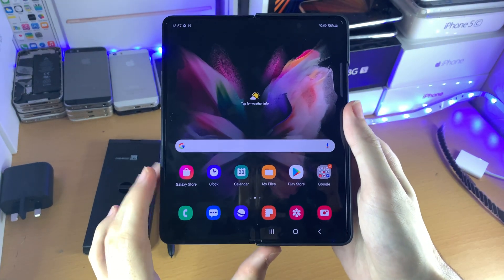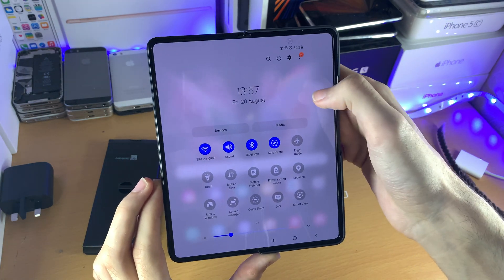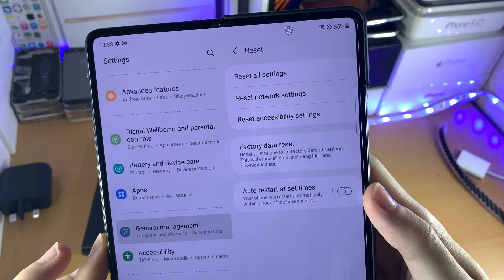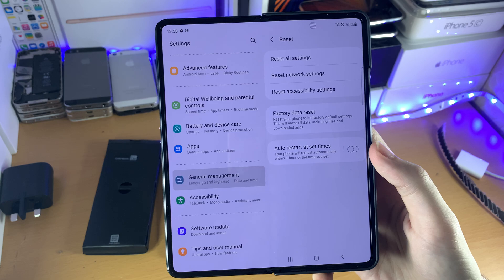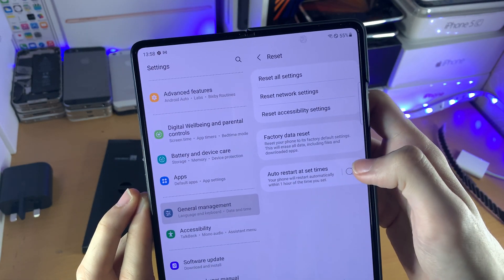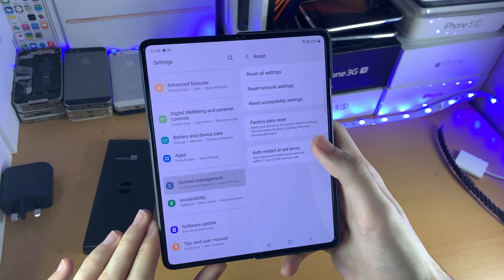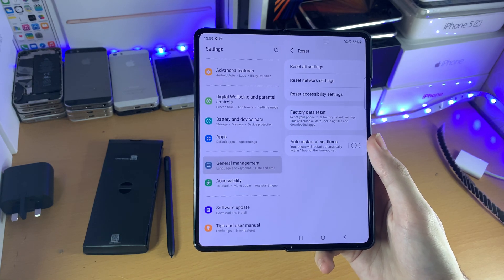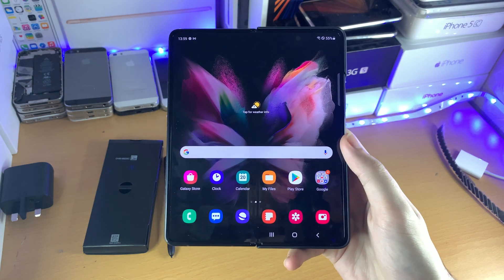How To Reset Samsung Galaxy Z Fold 3 to Factory Default! [Z Fold 3 5G]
How To Reset Samsung Galaxy Z Fold 3 | Factory Reset Z Fold 3 5G! Do you own the Samung Galaxy Z Fold 3 and want to reset it to default settings? If so, this video is for you! I will show you how to reset Samsung Galaxy Z Fold 3 back to factory reset in this tutorial. I will also teach you how to reset settings on the Z Fold 3 if you do not want to erase all of your data.